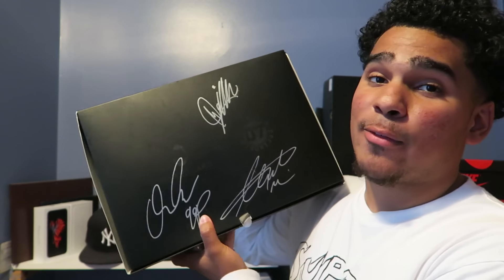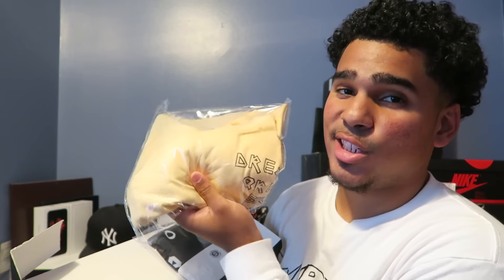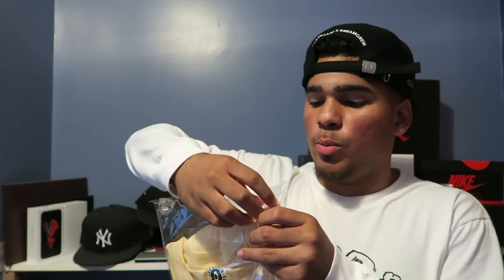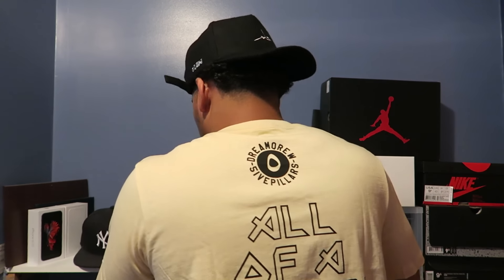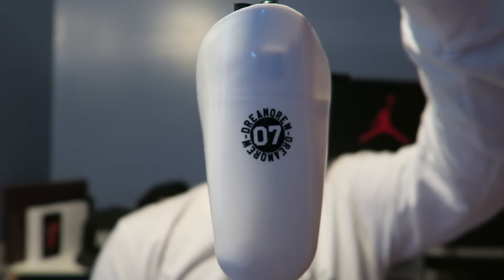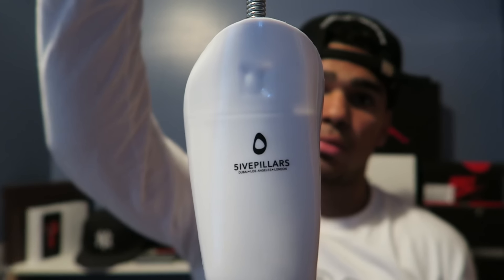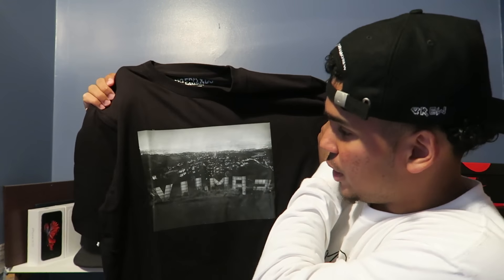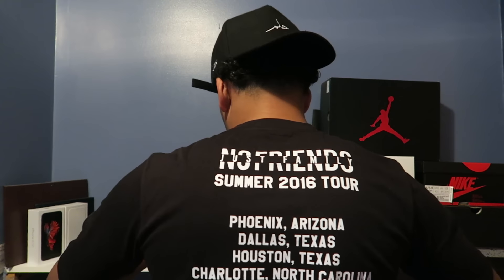ONE OF MY FAVORITE PICK UPS OF THE YEAR!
Wassup everyone. This is what I picked up from the No Friends Just Family Tour.

Let me know down below if anyone of you went to the meet greet, not just in NYC but any city that it was held at. Also, if you picked up any clothing, what was your favorite piece?

Music